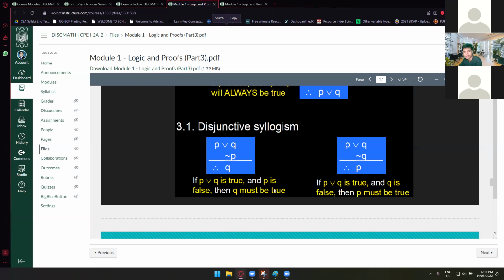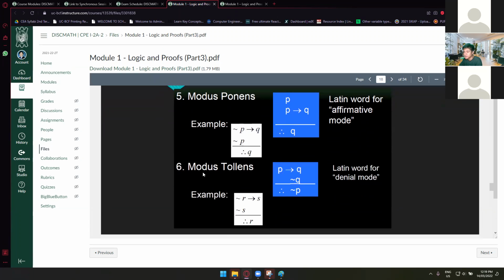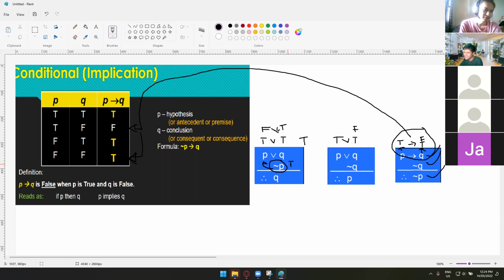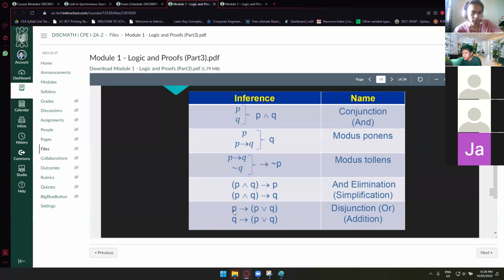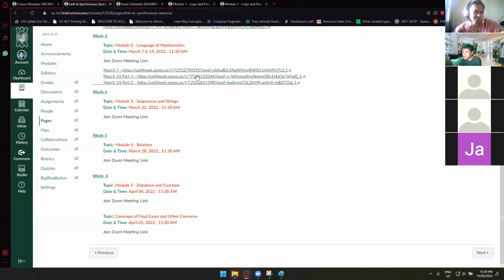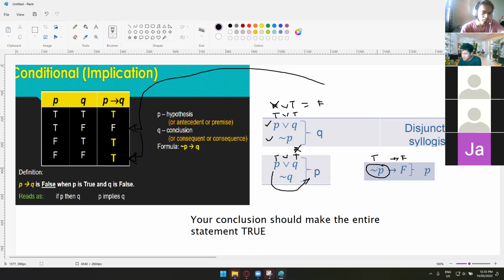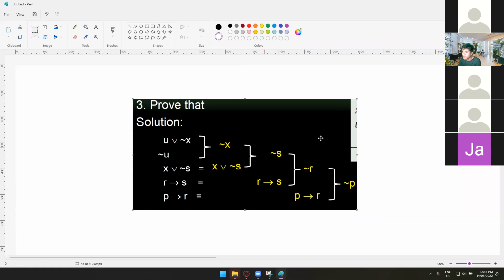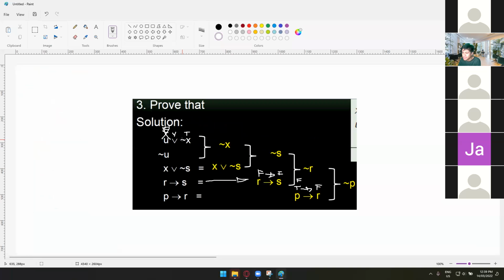March 14 - Part 2